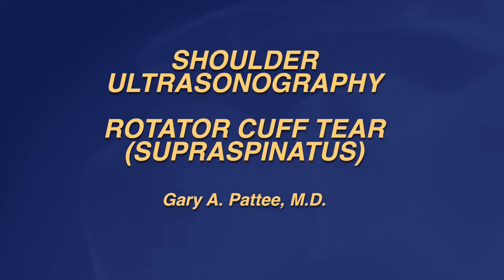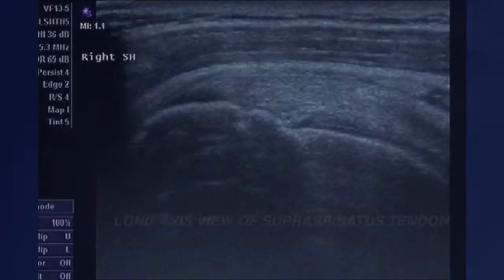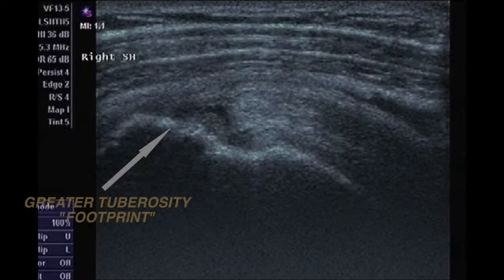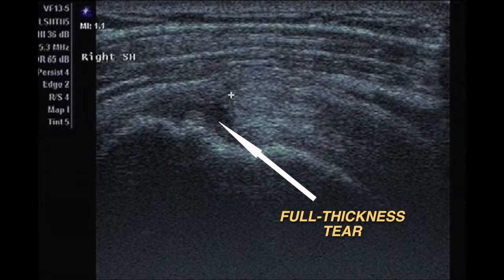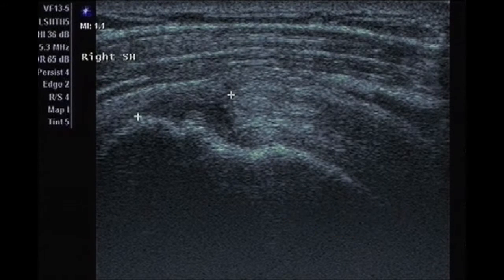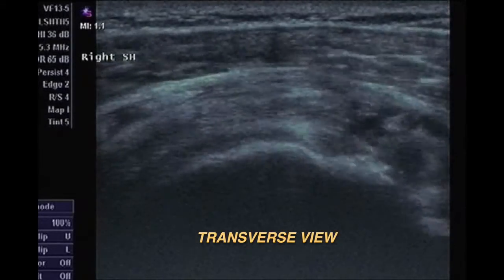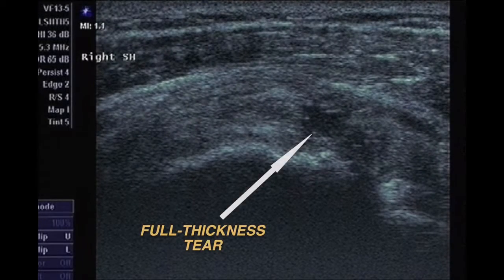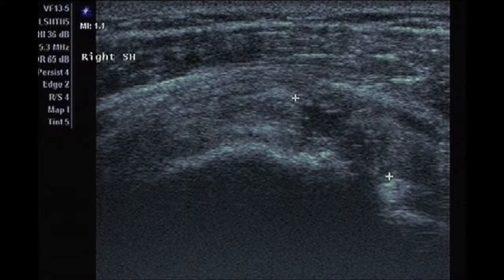Shoulder Ultrasonography - Rotator Cuff Tear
Ultrasonography is an imaging technique which can be used to diagnose conditions of the shoulder. This video demonstrates a full-thickness rotator cuff tear noted on a dynamic ultrasound exam of the shoulder.